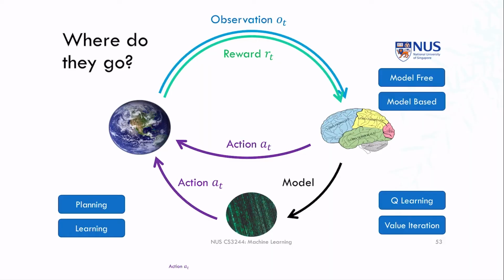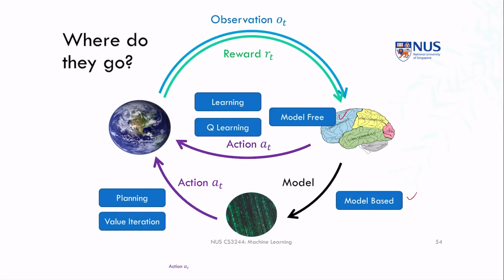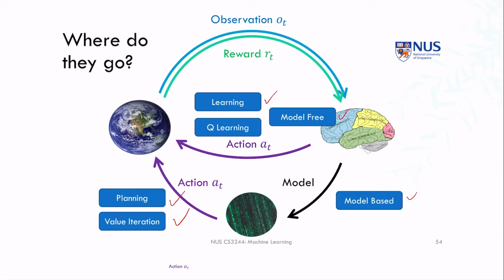07.post.07 « Summing Up: Planning versus Learning « Machine Learning « NUS School of Computing